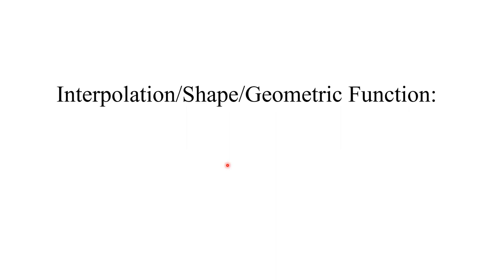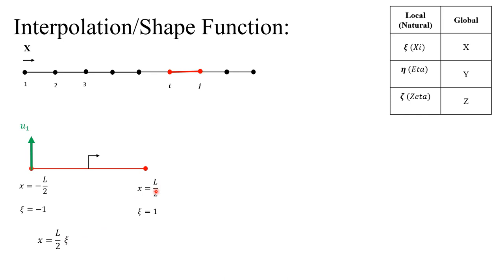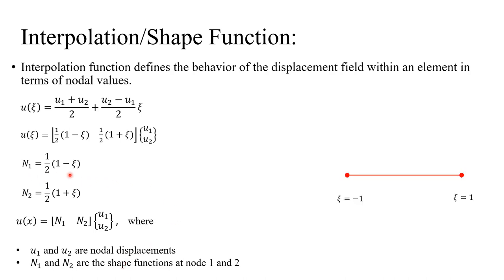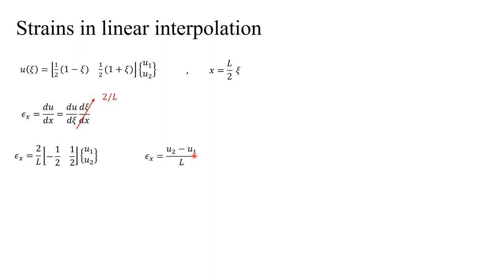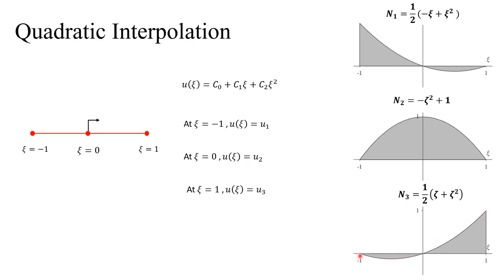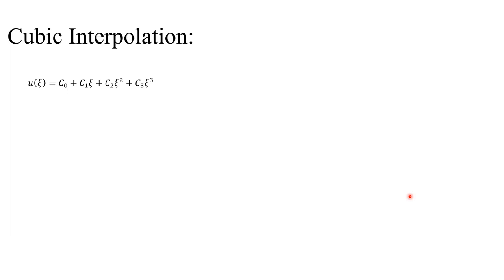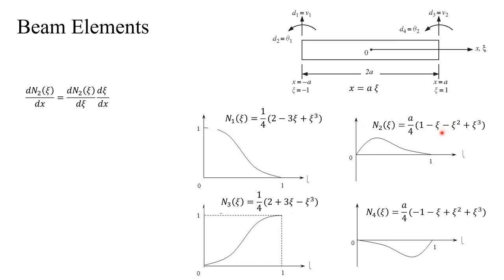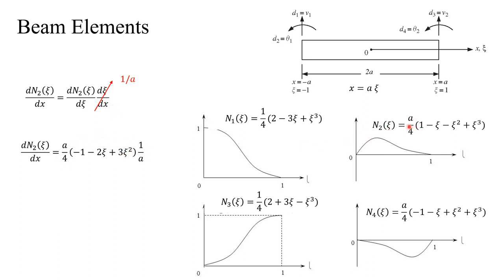Lecture 7: Shape/interpolation Functions in FEA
Shape functions also referred to interpolation functions are used in FEA to (1) Determine the stiffness matrix (2) interpolate the displacement field between nodes